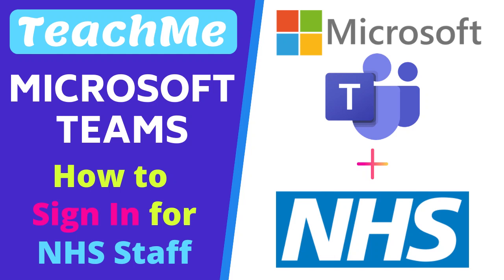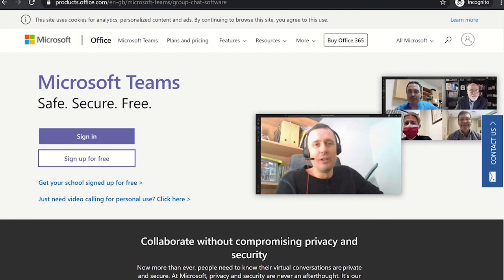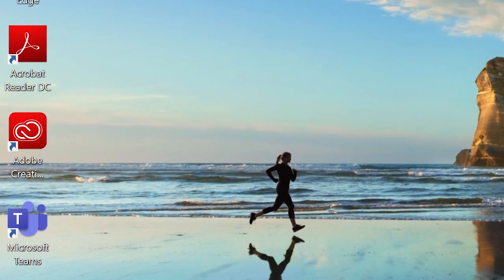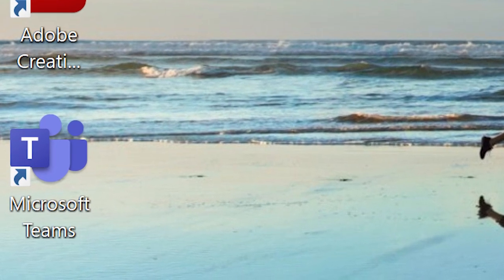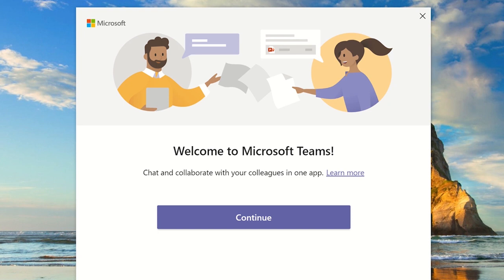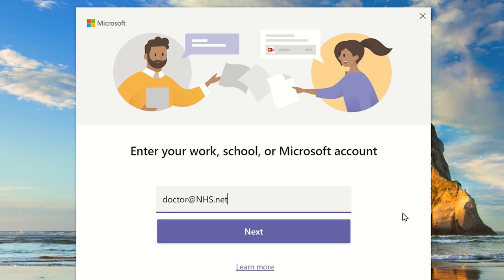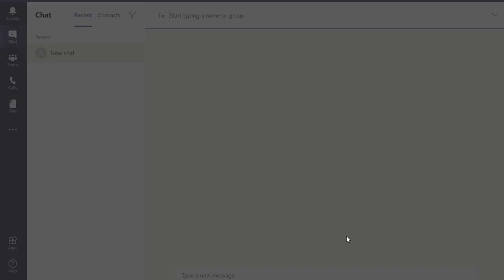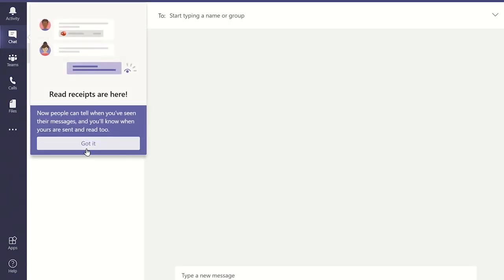How to Sign into Microsoft Teams for NHS Staff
This video will show you how to sign into Microsoft Teams using your NHS email. It is the first video in a series of 'how to' guides to help NHS staff access and use Microsoft Teams. This video will cover where you can download Microsoft Teams and how Microsoft Teams can be accessed for NHS staff. It will show you step-by-step how to log in to Microsoft Teams. I have also recommended some essential day-to-day settings which you may find useful. These settings may need to be enabled by your NHS IT admin staff.

⏱TIMESTAMPS⏱
0:00 How to sign in using Microsoft Teams for NHS staff - Intro
0:12 How to download and access Microsoft Teams
1:10 How to sign in
1:35 What can you do inside Microsoft Teams?

You may find the Microsoft Teams for Beginners Tutorial guide helpful for seeing other features Microsoft Teams has within an educational setting. There are videos on making instant Meet Now video meetings for small groups and how you can set up your own teams (if your IT admin staff have given you permissions to do this)

Thank you for everything you are doing. I hope the video series will help you access and use Microsoft Teams easily. Please leave any comments or questions in the comment section below and I will do my best to answer them or point you in the right direction to receive the help needed.

Link to Microsoft Teams Website (it includes a link to download to Windows PCs)